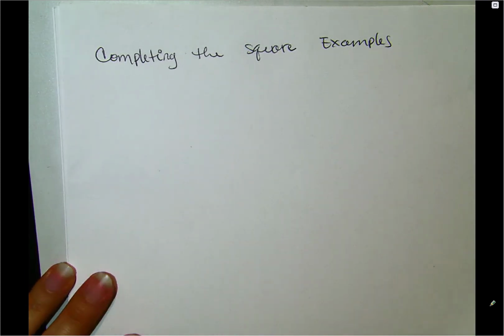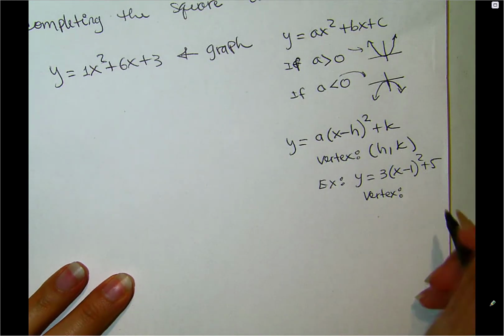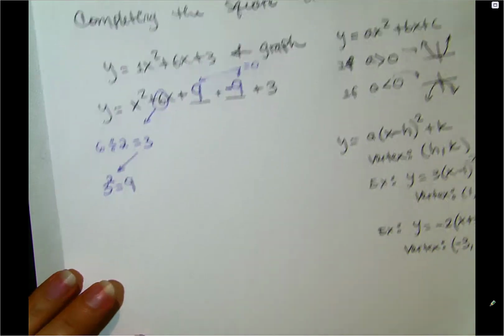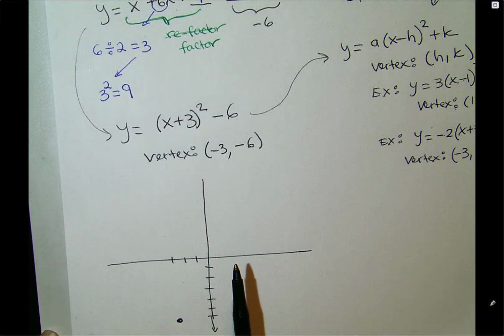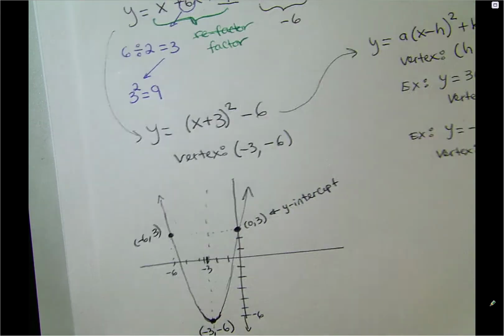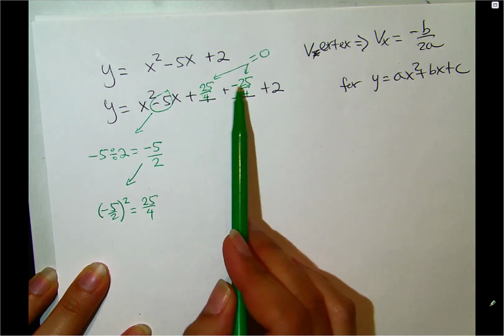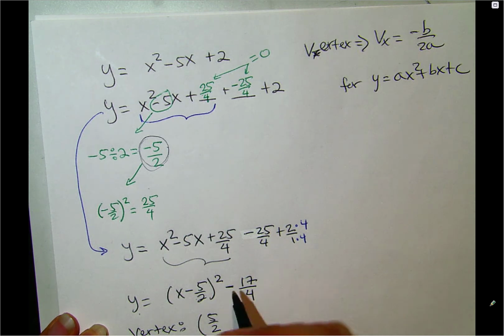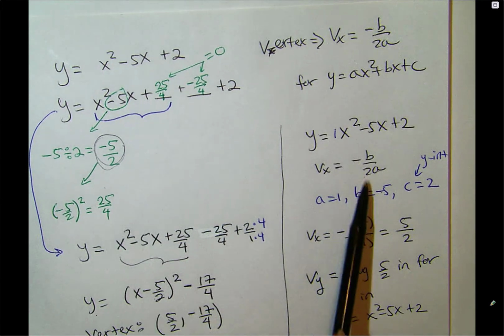Math 342 - Completing the Square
Examples on Completing the Square